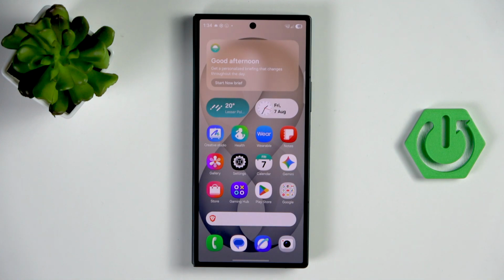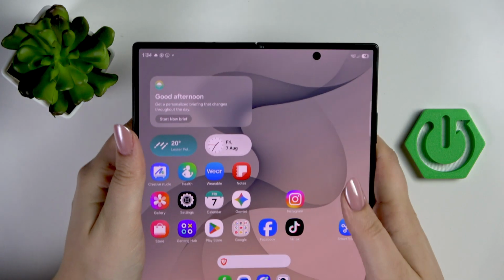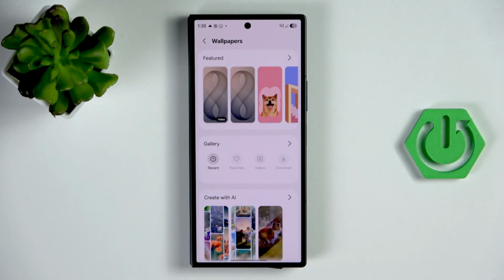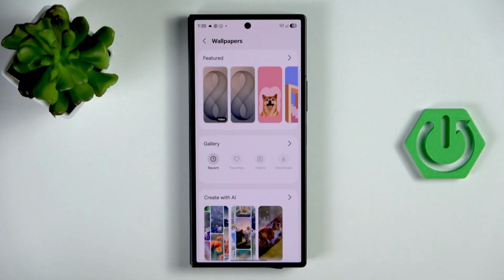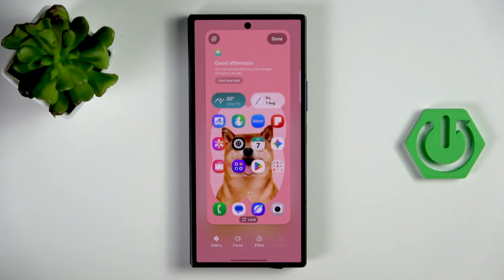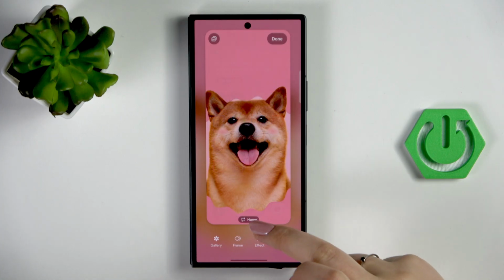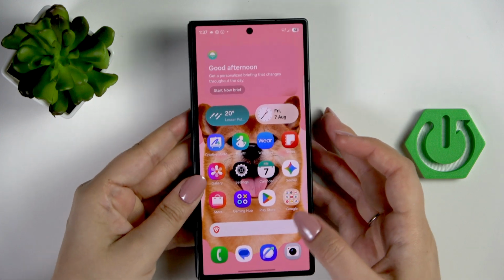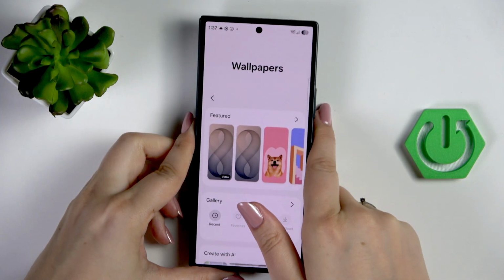SAMSUNG Galaxy Z Fold 8 Ultra – Change Wallpaper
Want to change the wallpaper on your SAMSUNG Galaxy Z Fold 8 Ultra? In this video I show you why the outer screen and inner unfolded display are treated as two separate devices, so you need to update them individually. You'll open Settings, scroll down to Wallpaper and Style, and select either Home screen or Change Wallpapers. From there, you can choose pre-installed images, AI-generated wallpapers, themes from your SAMSUNG account, or photos from your own gallery. Tap Next to apply it to the Lock screen, Home screen, or both. You can customize the look by changing colors, applying blur effects, grayscale, or adding a frame. Crucially, remember that this process affects only the current screen; you need to repeat the entire steps separately for the other display to update it.

How to change wallpaper on SAMSUNG Galaxy Z Fold 8 Ultra?
Where is Wallpaper and Style in settings on SAMSUNG Galaxy Z Fold 8 Ultra?
Why does changing wallpaper not update both screens on SAMSUNG Galaxy Z Fold 8 Ultra?

0:00 Intro - Galaxy Z Fold 8 Ultra wallpaper setup
0:07 Disclaimer - separate wallpapers for inner and outer screens
0:38 Open Settings to find Wallpaper and Style
0:49 Choose Home screen or Change Wallpapers option
0:55 View pre-installed and AI-generated wallpaper options
1:19 Select a photo from your own Gallery
1:30 Apply wallpaper to Lock screen or Home screen
1:55 Customize colors, blur, grayscale, and frame styles
2:33 Save changes and verify the new wallpaper
2:43 Check that outer screen wallpaper did not update
2:56 Repeat steps for the inner foldable screen
3:16 Outro - like and subscribe